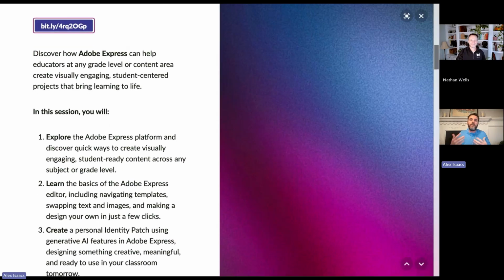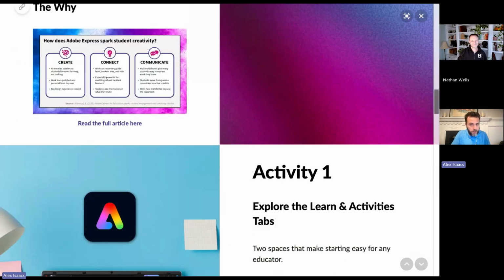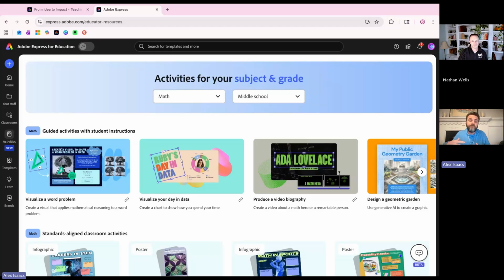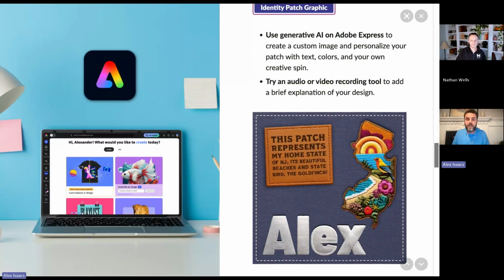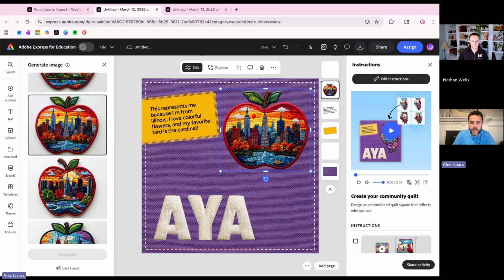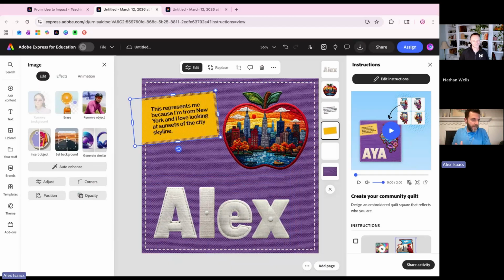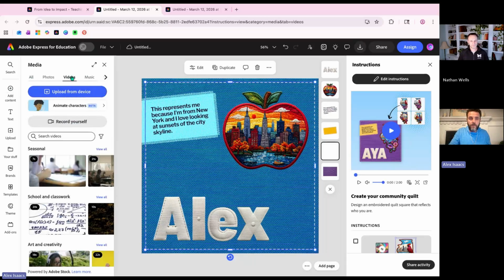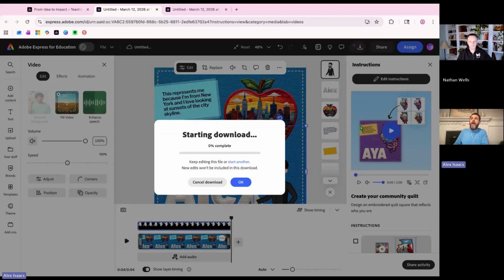From Idea to Impact Teaching with Adobe Express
In this session from the Phygital Learning Official Learning Series, Nathan Wells (Director, Phygital Labs) is joined by Alex Isaacs, Educational Technology Coach and Adobe Creative Educator, for a practical, classroom-focused walkthrough of Adobe Express.

This hands-on webinar explores how Adobe Express can help educators and students move from ideas to meaningful, creative impact, without the barriers that often come with design tools. Whether you’re brand new to Adobe Express or looking to deepen your classroom use, this session is packed with concrete examples you can use right away.

What you’ll see in this session:
🟣A tour of the Adobe Express educator interface, including Create, Learn, and Activities tabs
🟣How guided activities support both teachers and students with built‑in instructions
🟣Using templates and educator collections to save time while staying standards‑aligned
🟣A step‑by‑step walkthrough of a student‑ready Identity Patch activity
🟣How generative AI image and text effects can spark creativity while keeping learning goals front and center
🟣Accessibility and inclusion features, including translation tools and multimodal expression
🟣Tips for design confidence (recommended fonts, layers, quick edits, and layout guidance)
🟣A live demo of Animate Character to support student voice without requiring cameras
🟣Classroom connections across ELA, math, SEL, and project‑based learning

Throughout the session, Alex and Nathan discuss how Adobe Express removes technical friction so students can focus on thinking, storytelling, symbolism, and communication, and how educators can adapt these activities for book reports, reflections, math concepts, identity work, and more.
🎓 Adobe Express is free for K–12 educators and students, making it an accessible entry point for creative, AI‑supported learning.
If you’re looking for practical ways to integrate creativity, AI, and student voice into everyday instruction, this session offers clear starting points and classroom‑tested ideas.
👇 Links shared in this session (including Alex’s resources) are available in the description below.